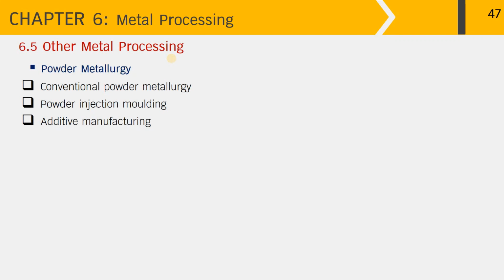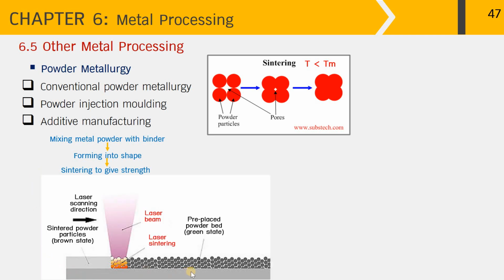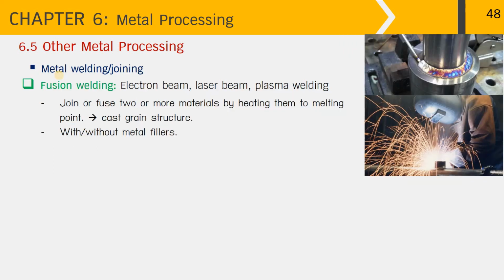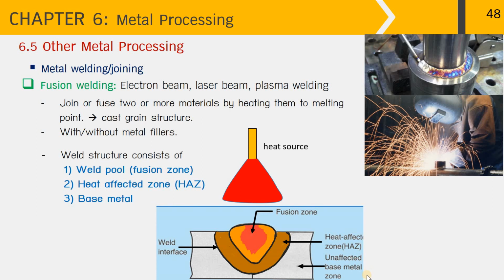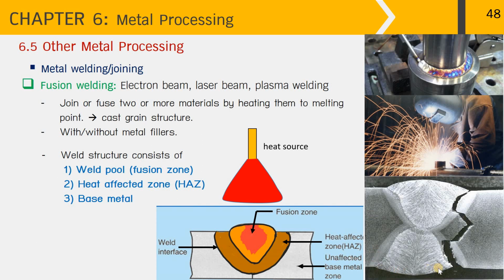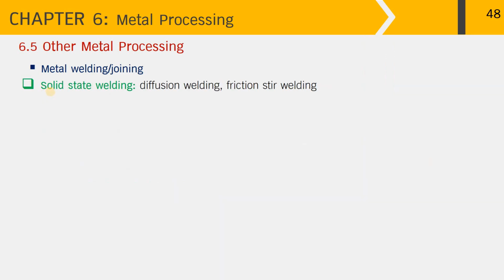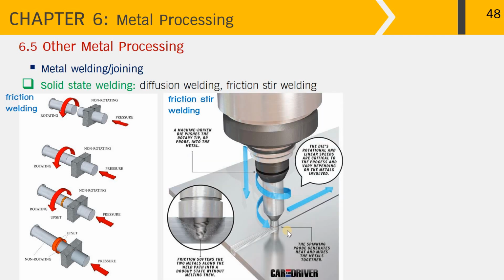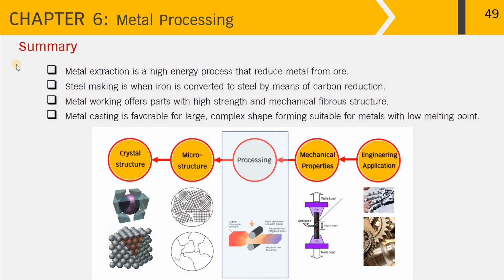531100 Eng Mat: Chapter 6: Heading 6.5